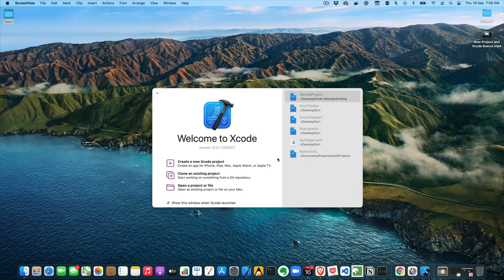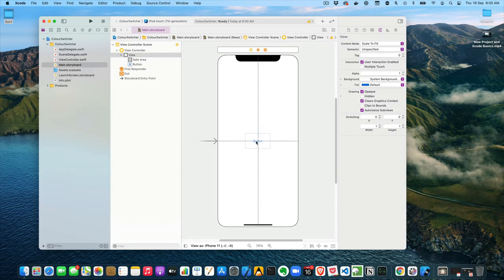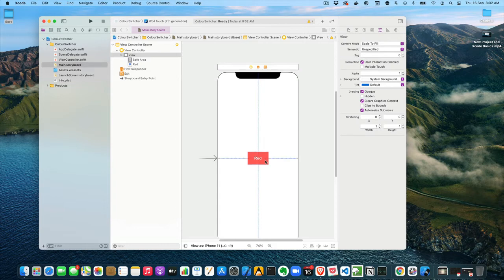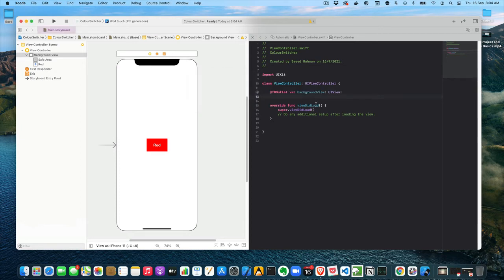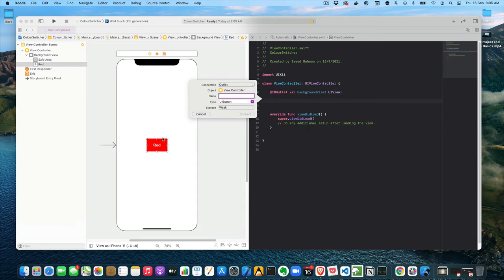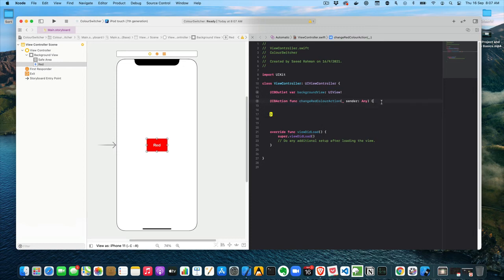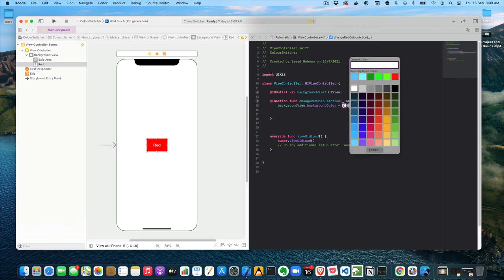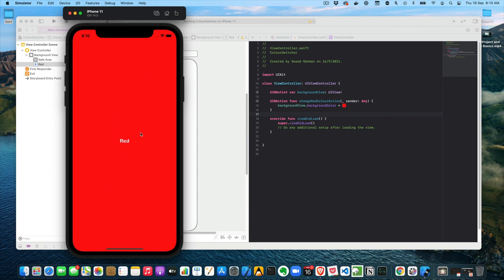Colour Switcher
In order to get accustomed to using Xcode, work on completing this app. The  goal is quite simple. The app has multiple buttons, each when clicked, changes the background colour of the view. I have started you off by creating a single button. You need to finish up by adding multiple buttons.